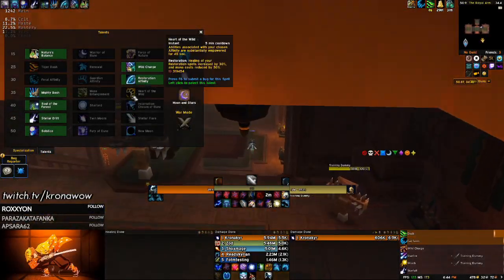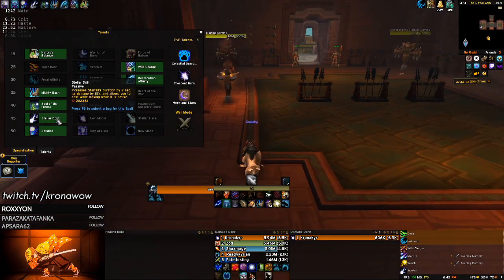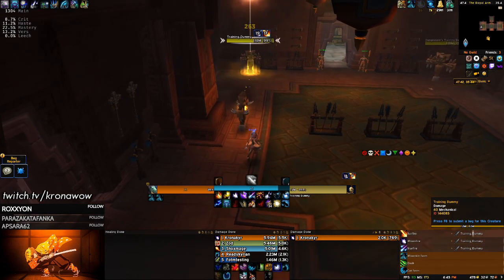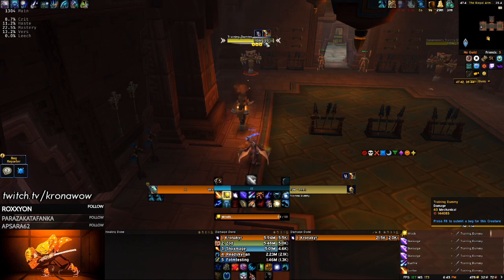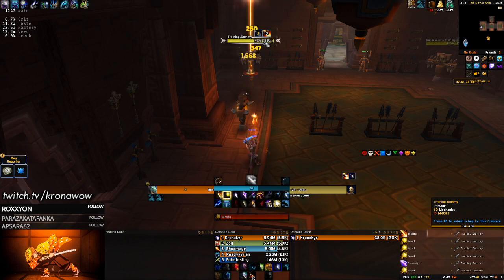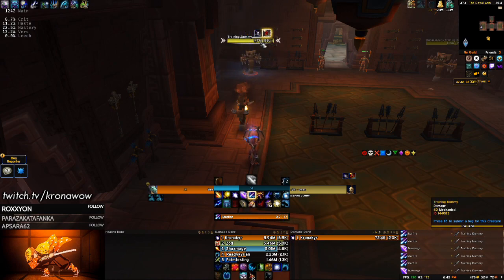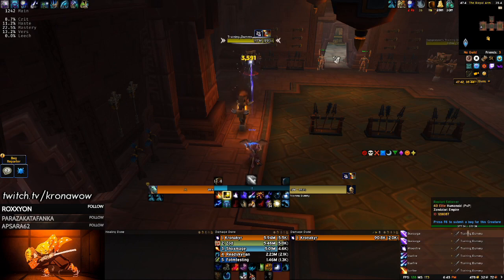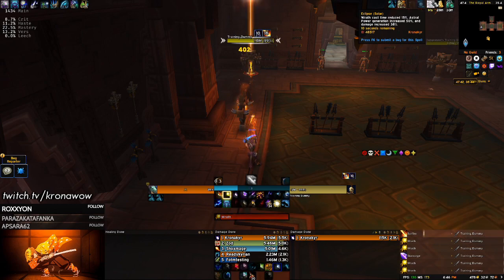Balance Druid ST Rotation NO COOLDOWNS | Best Boomy PoV | Shadowlands Guide (Patch 9.0.2)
Shadowlands Rotation Guide by Best M+ Balance Druid BFA Season 4